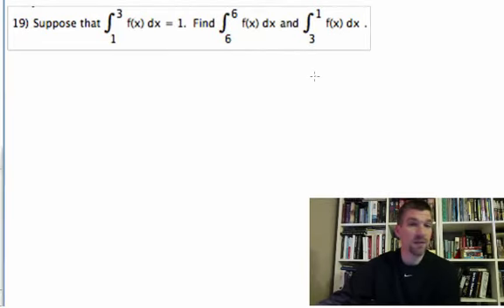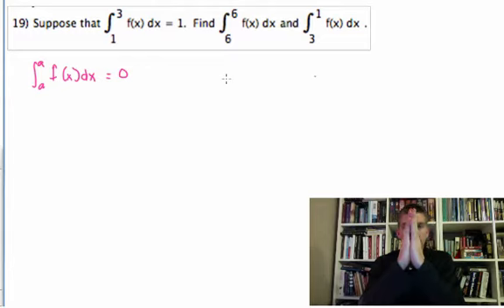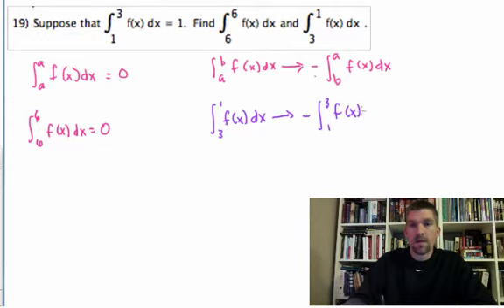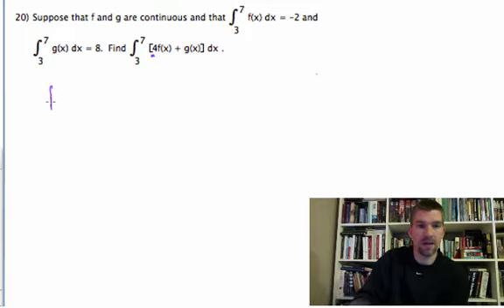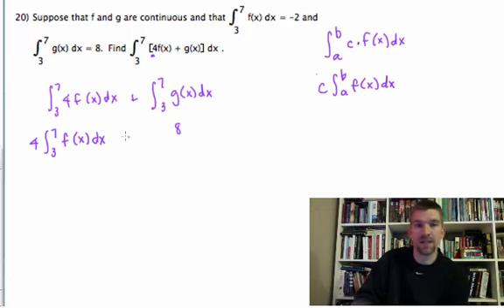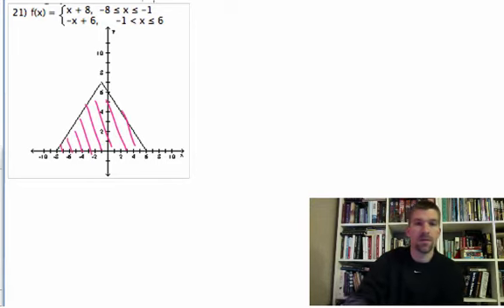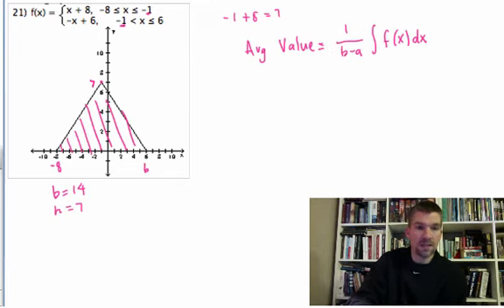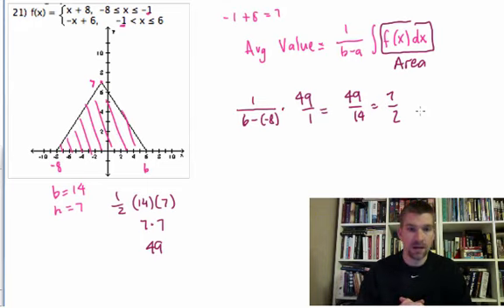Calculus - 5.1-5.3 Review 19-21: Evaluating Definite Integrals with Discontinuity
These problems have a discontinuity between the upper and lower limits of integration.  But these problems also have geometric shapes that you can use to find the area to evaluate the integrals.